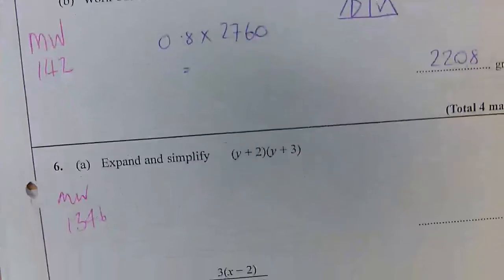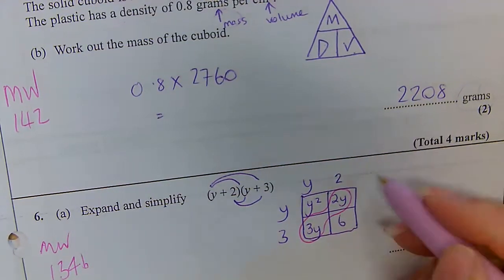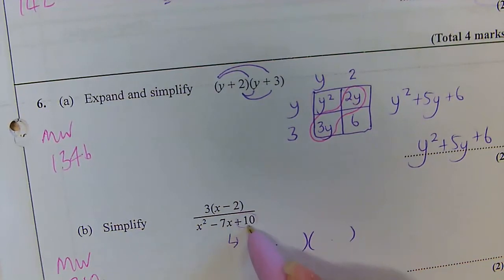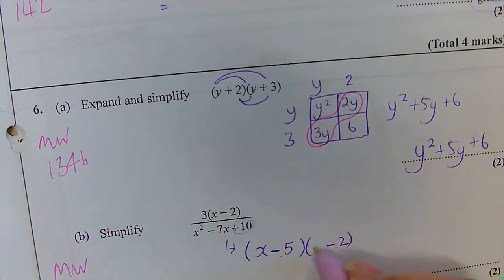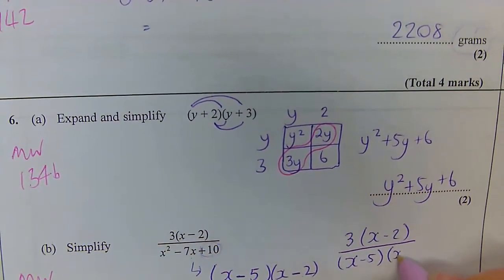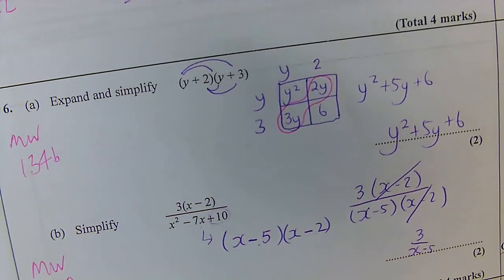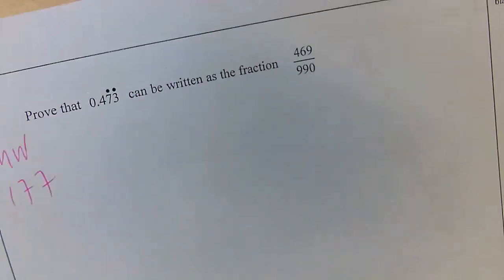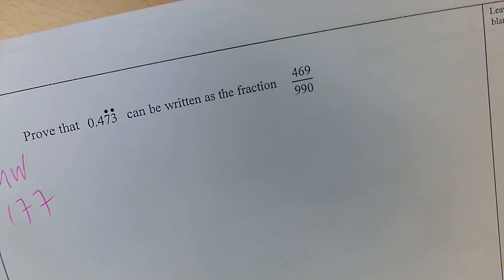Homework Paper 3 HIGHER part 4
Solutions (November 2008) HIGHER